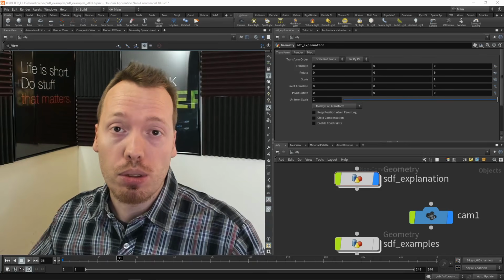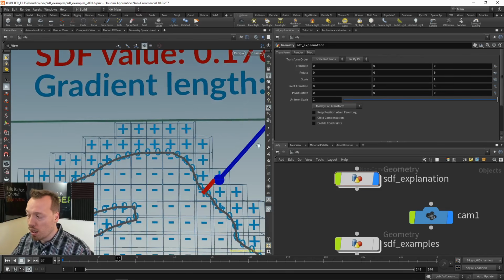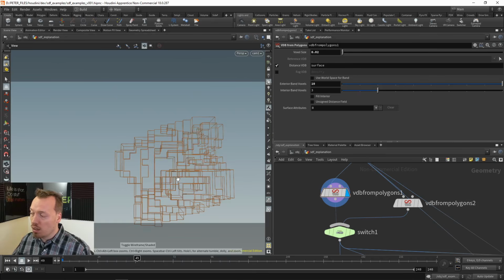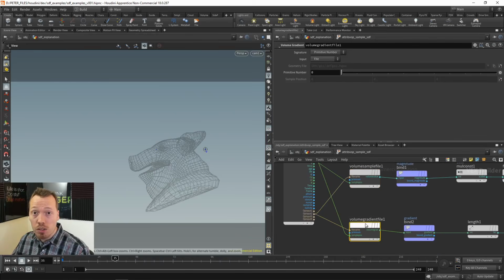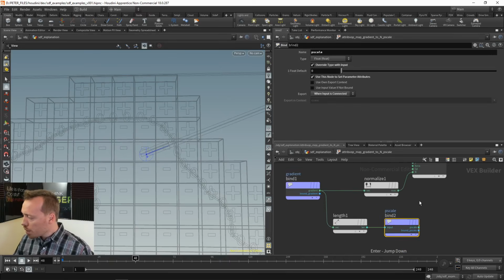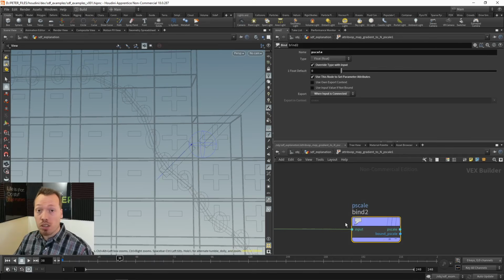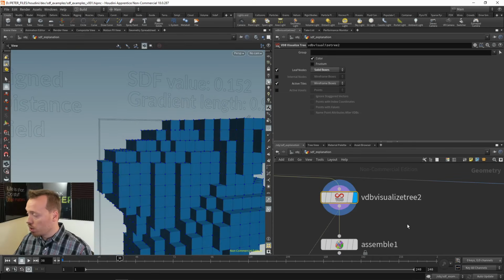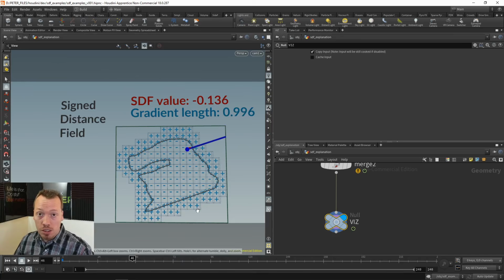Understanding the SDF - Signed Distance Field (part 1/3)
PART 1: Understanding how an sdf works, sampling the sdf value and the gradient of the sdf. (this video)

PART 3: Example 2 - snapping particles to the surface of an object by using and sdf as a data acceleration structure.

Add me on Instagram: pclaesvfx

OVERVIEW:
Covering the theory on how an sdf (signed distance field) works. A point animates through the active voxels of a vdb that has computed the sdf of the pigshead test geometry. As the point moves through the voxels, both the sdf value as well as the gradient vector are sampled and displayed numerically as well a geometrically.

FIRST:
We are dealing with a field, which means we are dealing with voxels and volumetric data. What is being stored is the distance to the surface. The isocontour represents a slice of the pigshead test geometry.

SECOND:
When we are outside of the active region, the sdf value looks up the closest voxel value. We are working with a vdb which has an active region made up out of an exterior and an interior band. As soon as the point goes inside the active region of the vdb, it will correctly start sampling the values.

THIRD:
We are dealing with the signed distance. By convention it is agreed that when we are sampling the distance value on the inside region of the object, it will have a negative sign. When we sample the outside it will be a positive value and when we are sampling values on the surface, it will be zero.

FOURTH:
The region where we are on the surface represents the isocontour where the values are zero.  When we are on the surface, the distance to the surface is zero.

FIFTH:
The gradient of the sdf is a direction vector that is not normalized and represents the direction from a low value to a higher neighboring value. We can combine the normalized negated gradient vector with the sampled sdf value to get the displacement vector to get from a point in the volume to the closest point on the surface.

SIXTH:
We can compute the sdf using a 'vdbfrompolygon' object, this turns the polygon object into an sdf volume. We can display the primitive hulls in the viewport to see the active region of the voxels. Turning on 'Fill Interior' will compute the sdf values for all voxels on the inside of the geometry.

SEVENTH:
We can sample the sdf value with a single point inside an attribute vop. Inside the attribute vop we can use the 'volume sample' and 'volume gradient'. The sampled sdf value will be a single scalar value that represents the signed distance to the surface. The sampled gradient will be a vector value that represents the direction from a low value to a high value.

EIGHT:
The goal of using the sdf is to be able to quickly look up the distance to the surface instead of computing it. The vdbfrompolygons will already have precomputed it.

NINTH:
We can get to the surface by taking the normalized gradient vector, negating it and multiplying it by the sdf (scalar) value.

TENTH:
We can slice an intersection of the pigshead by performing a boolean operation (seam) between a grid and the pigshead geometry. This is great for creating slices or outlines.

ELEVENTH:
Use the visualize tree to create boxes for each active voxel. This is very easy to 'voxelize' an object. After assembling and packing the boxes into packed primitives, we can select a slice of boxes using a bound and a group by bounding object.

TWELFTH:
We can use the points representing the centroids of the voxel-boxes and each point will sample the sdf value at its location. The points with a positive value will get a '+' (plus sign) copied onto them and the points with a negative value will get a '-' (minus sign) copied onto them. The resampled seam curve of the pigshead will get '0' (zero) copied onto them.